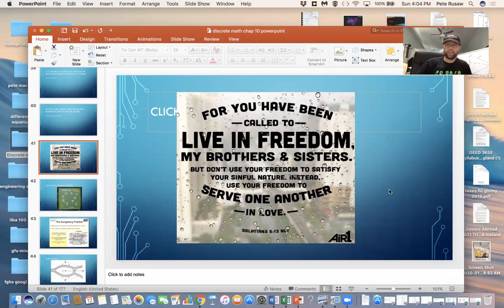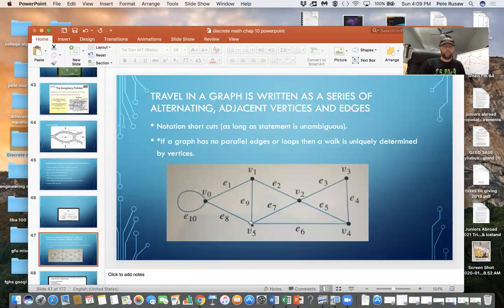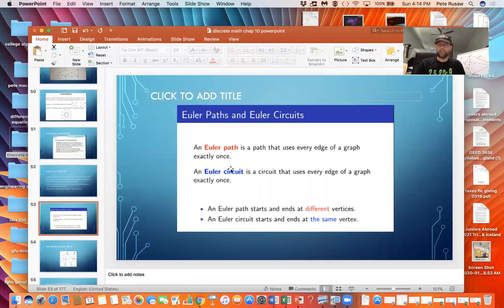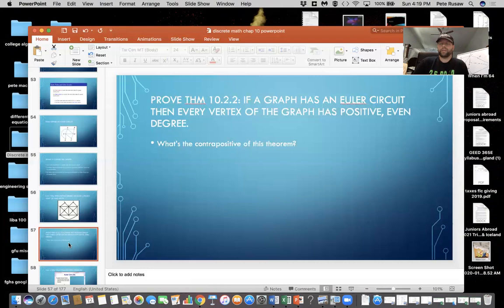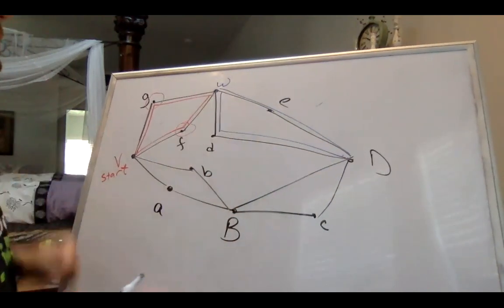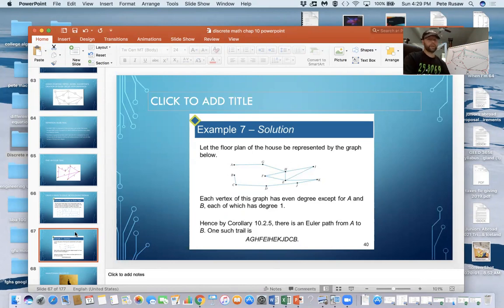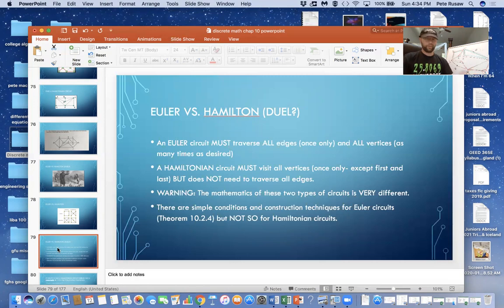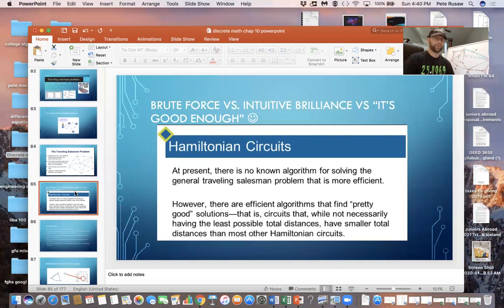discrete math lesson 10.2